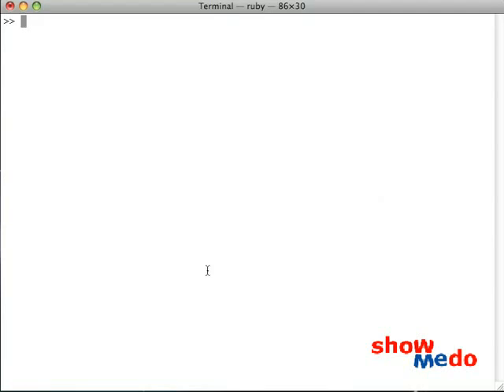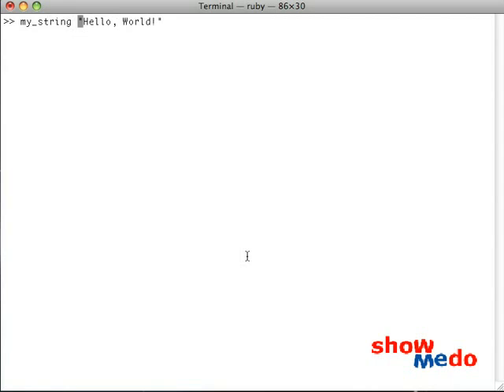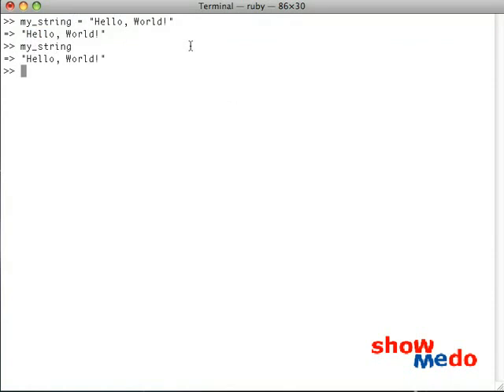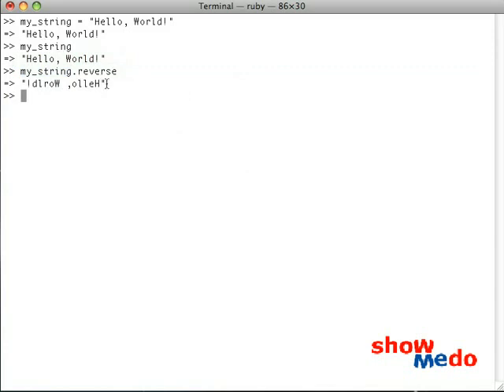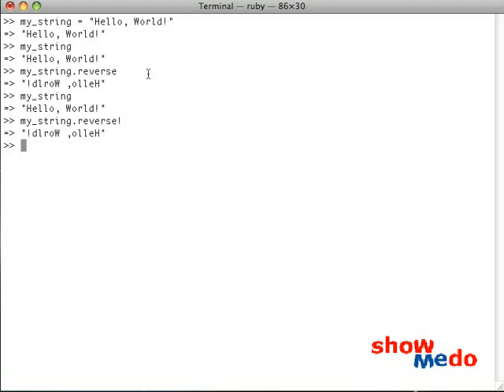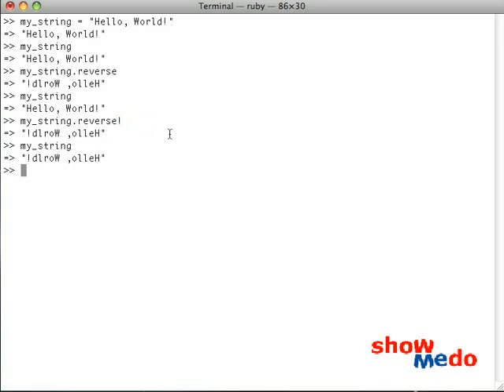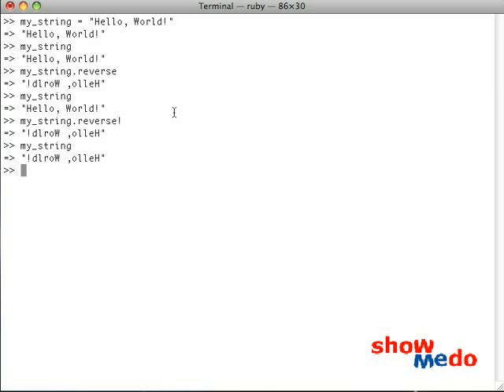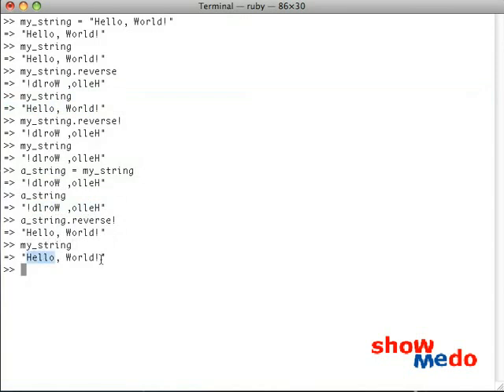Introduction to Ruby - Variables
In this episode, we discuss the concept of variables and how it is applied to Ruby.